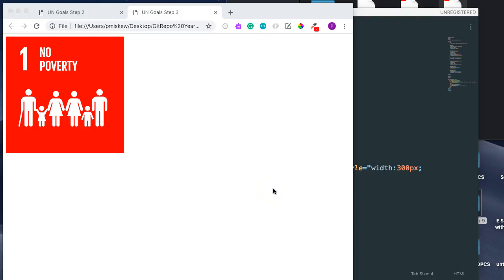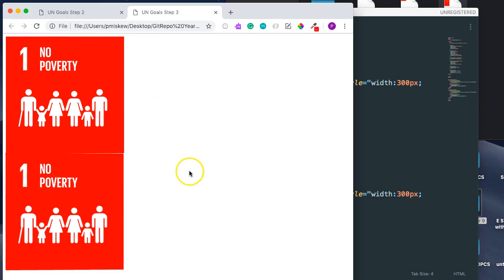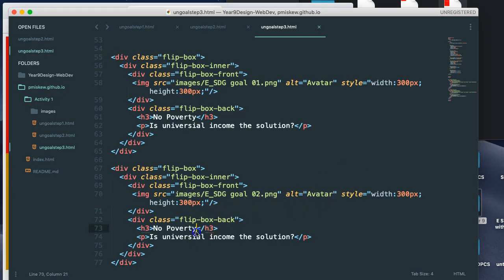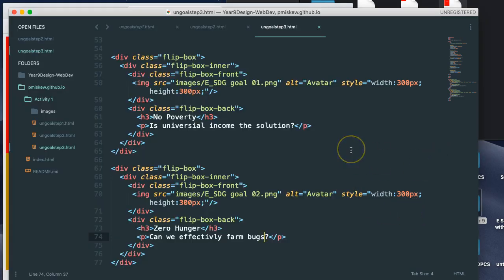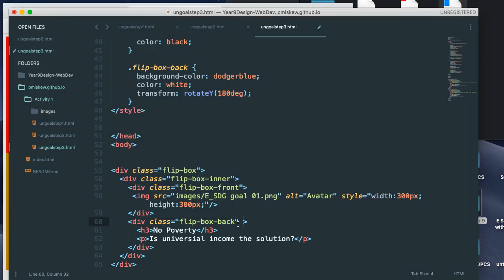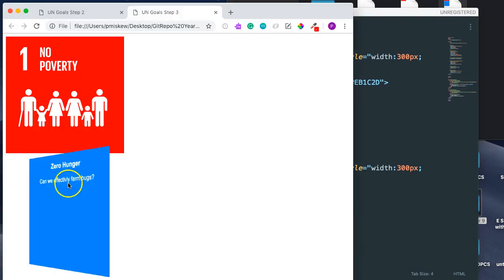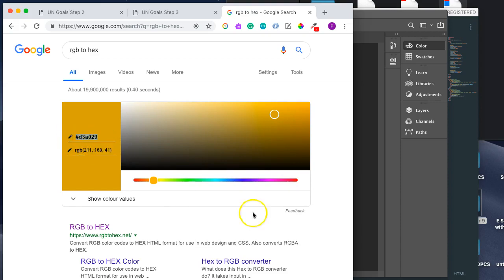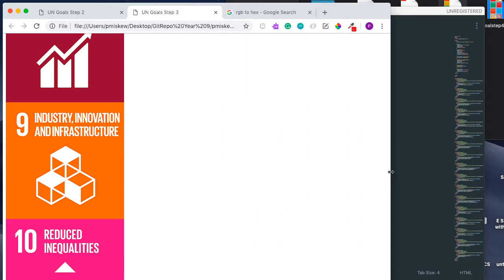UN Goals Activity 1 - Stage 3